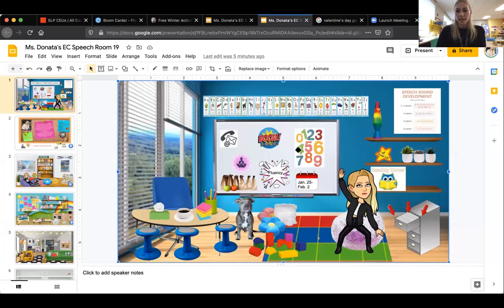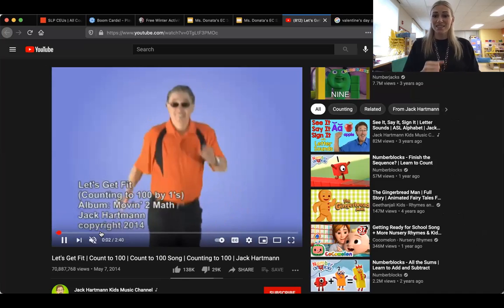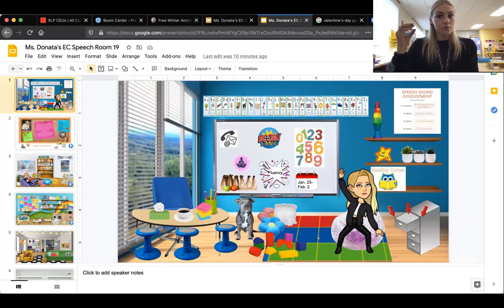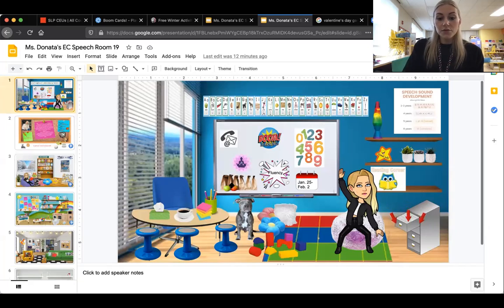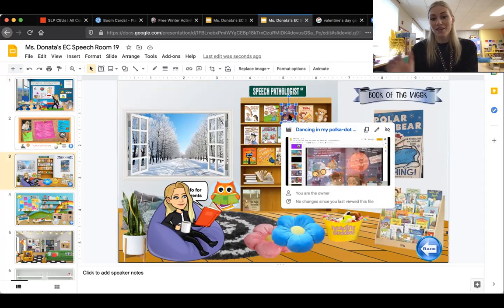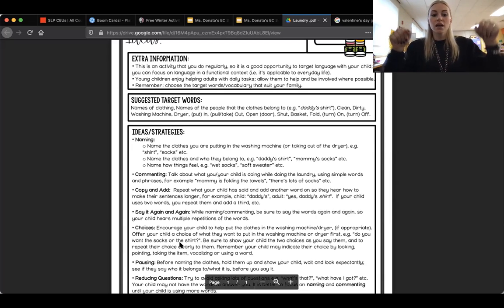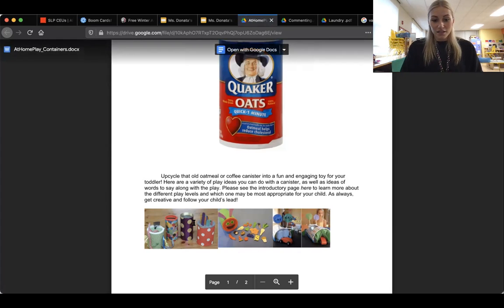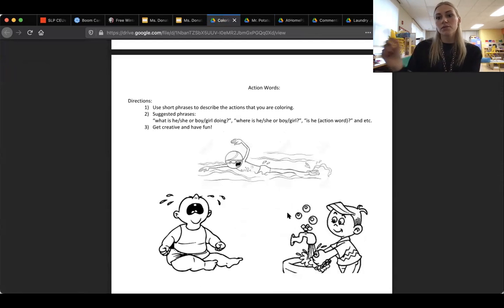Info: Bitmoji 101